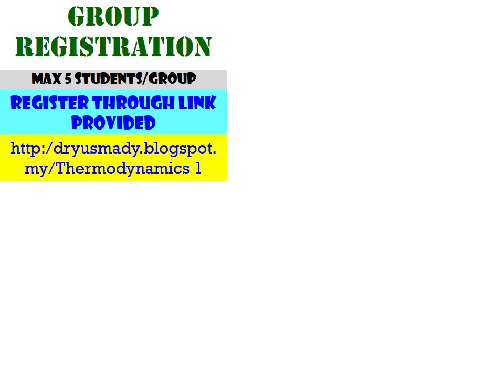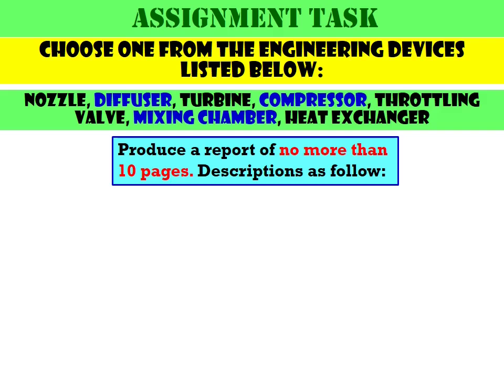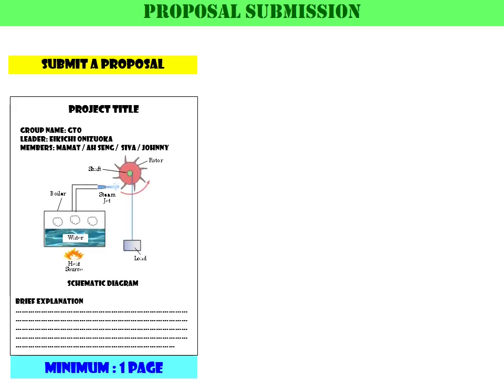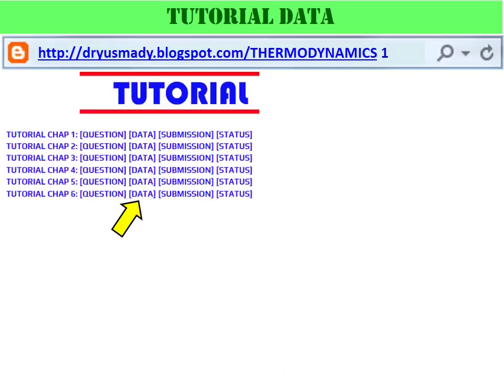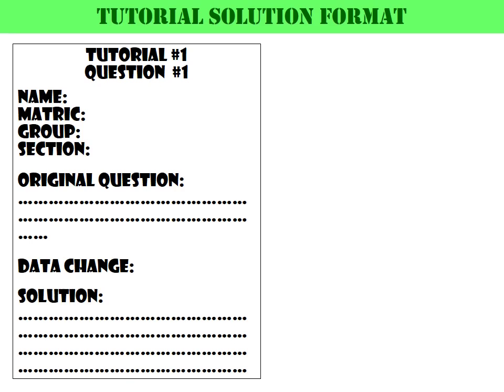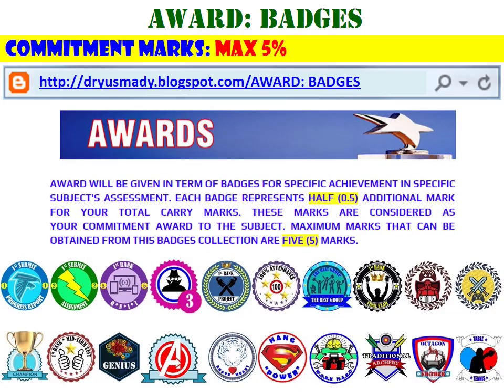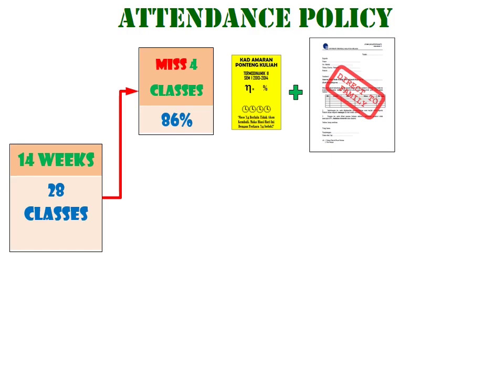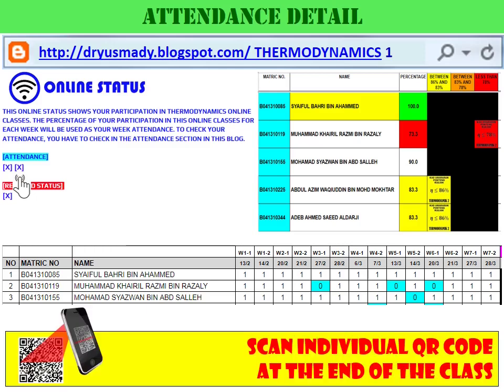THERMO 1: BRIEFING PART 2